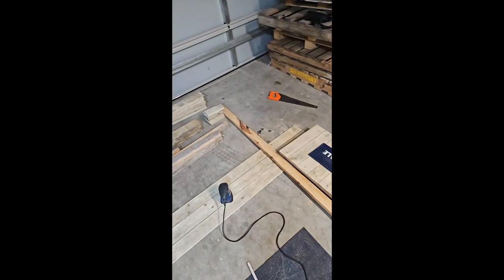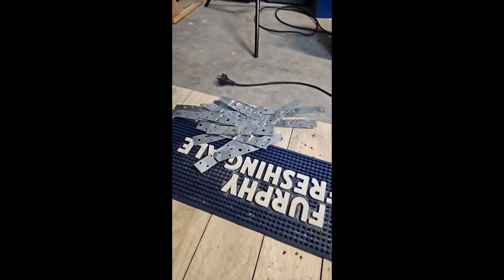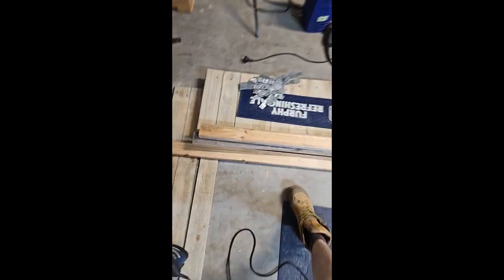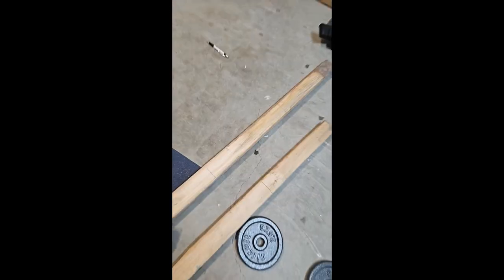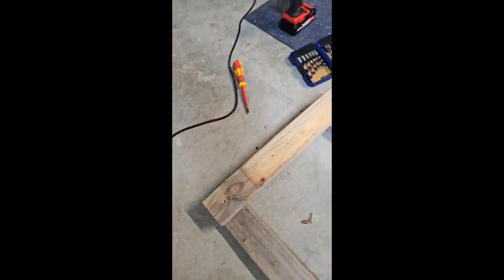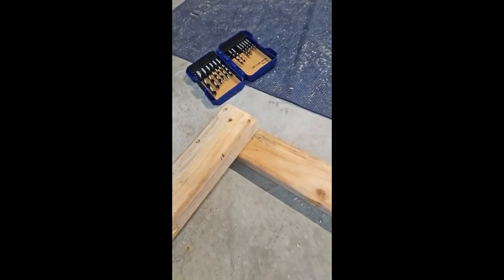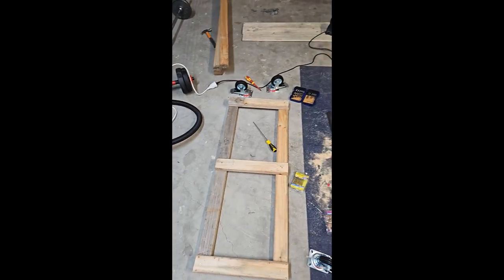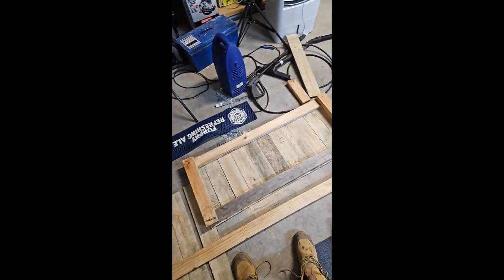Building A Bar Part 3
a third part to building the bar
abit more with this one